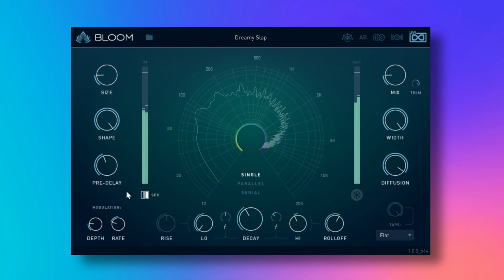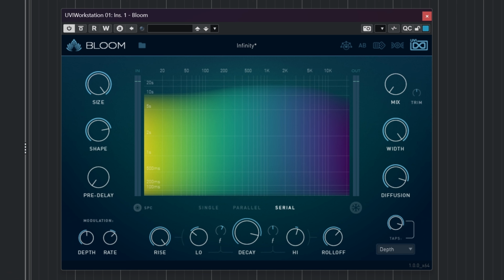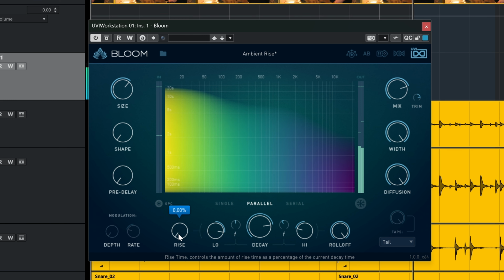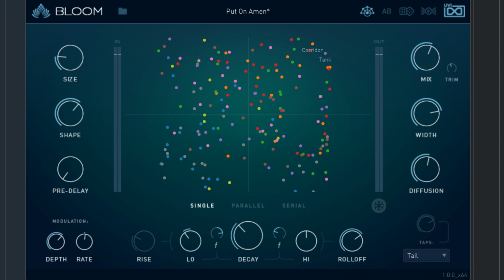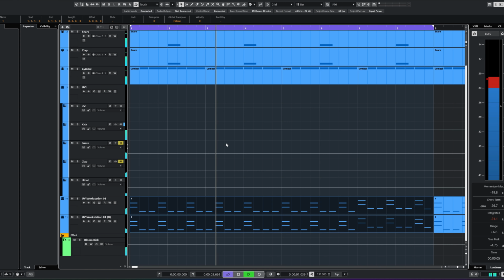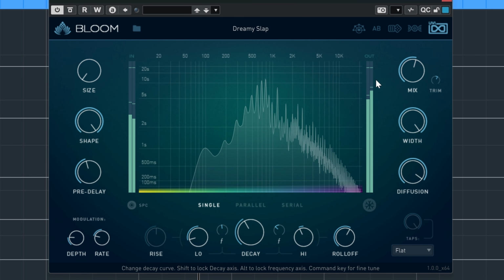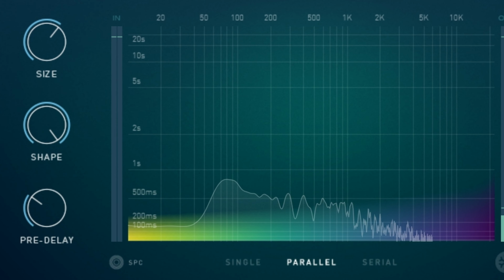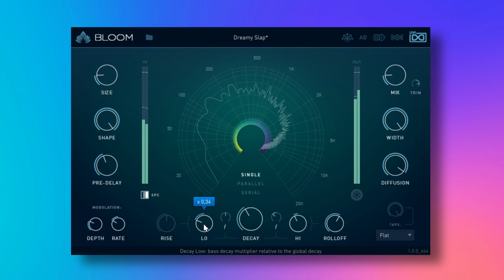Can One Plugin Transform an Entire Mix? UVI Bloom Test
''loom is a vibrant, modern reverb designed to spark inspiration. Built on a custom diffusion architecture, Bloom shapes sound with rich, blooming tails that naturally evolve over time, softening transients, filling space, and adding motion and emotion to your mix. From ambient textures and atmospheric washes to swelling transitions and dreamy vocals, Bloom creates expressive depth for producers, composers, and sound designers of all backgrounds.''